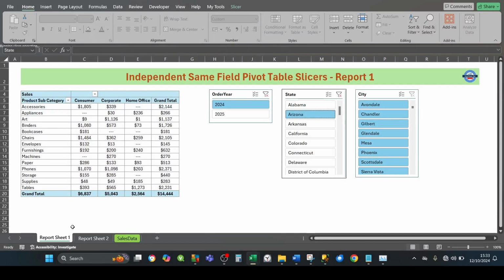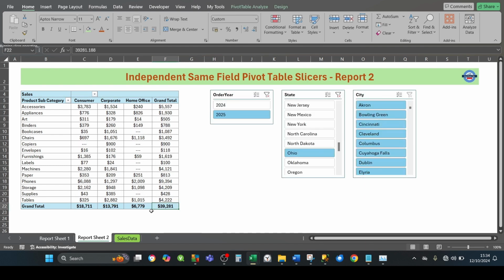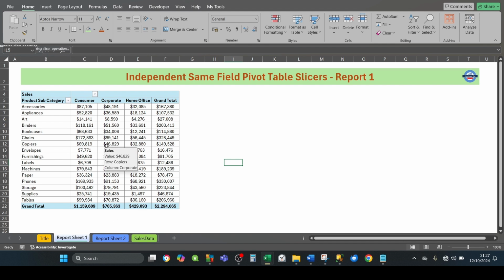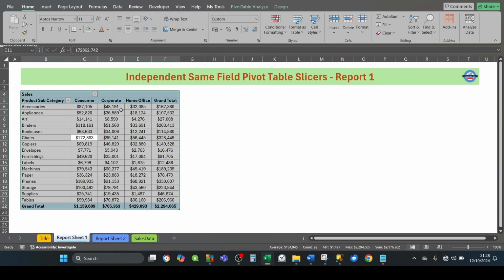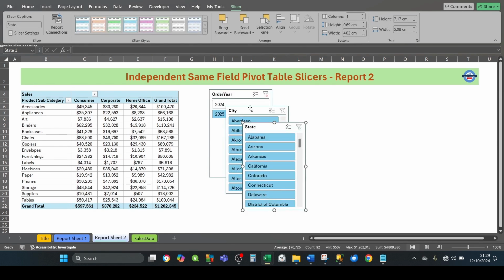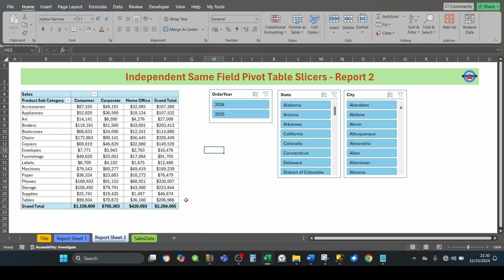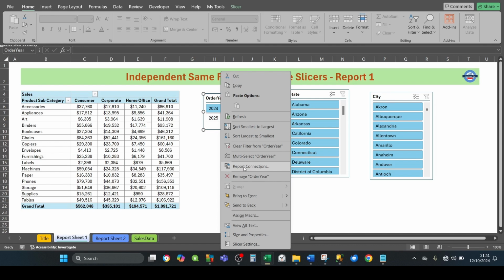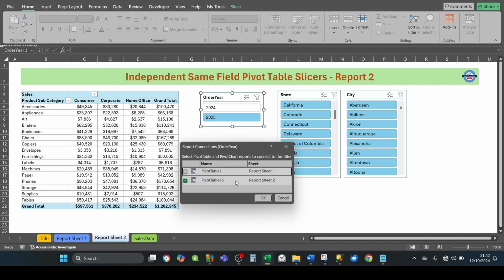Excel Independent Same Field Pivot Table Slicers No Cross Filtering Final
For this video I'm going to show how to reliably create same field pivot table slicers based on the same field that interact with a second copy of a Pivot Table and doesn't cross filter the first original pivot table.

This is good for comparing different filter values for the same field for two Pivot Tables that are exactly the same.

Here are the Steps you need to take to achieve independent pivot table slicers based on the same field which you can follow along in this video.

STEP 1: Ensure there are no slicers created yet on first sheet
STEP 2: Select/copy Pivot Table on first sheet and paste onto second sheet
STEP 3: Go back to first sheet and select Pivot Table
STEP 4: Insert required field slicers for first sheet Pivot Table
STEP 5: Go to second sheet and select Pivot Table
STEP 6: Insert same field slicers for second sheet Pivot Table
STEP 7: You now have independent same field Slicers with no Cross Filtering